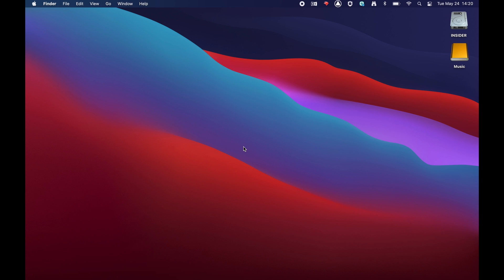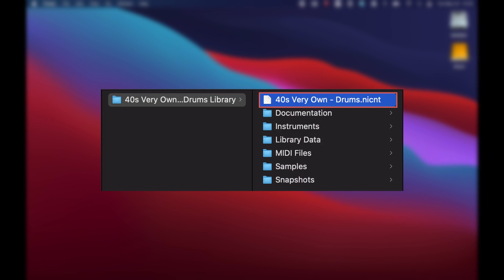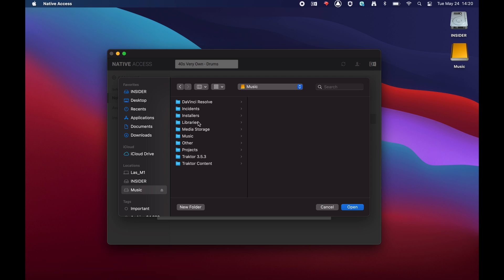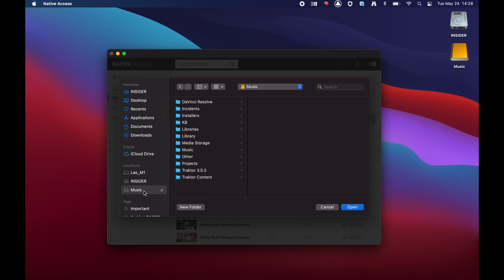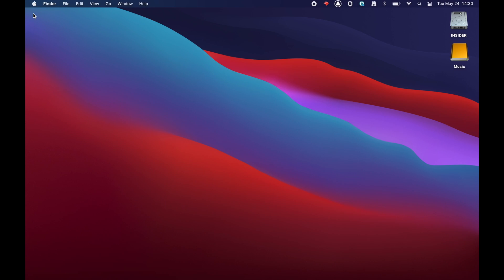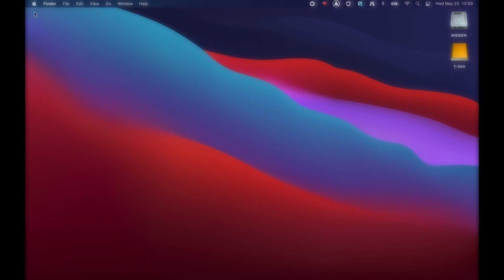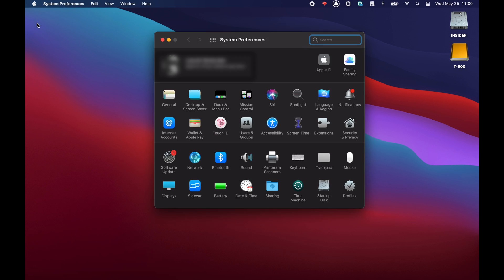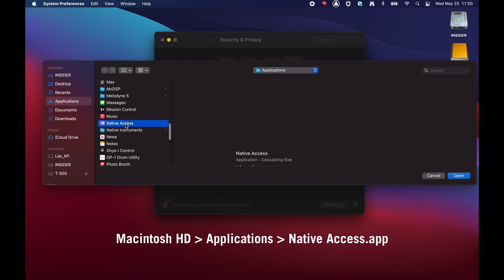Native Access Error: "Library path is not valid"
In this video, we show you what to do when you receive the following Native Access error:
"The library path is invalid"

This occurs when you attempt to relocate a KONTAKT Library in Native Access. The steps are shown on macOS but apply to Windows as well.

Chapters:
0:00 Introduction
0:23 Relocating the Library
1:39 Reinstalling the Library
2:45 Additional Solutions